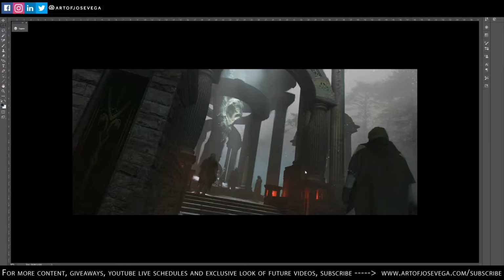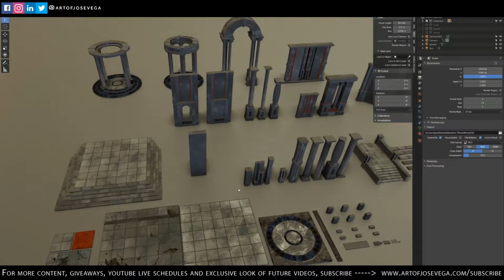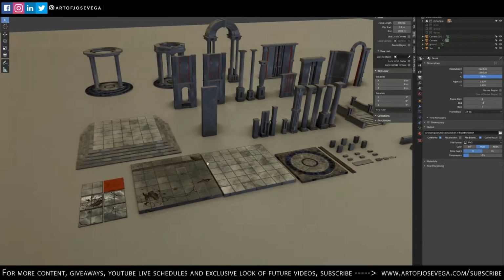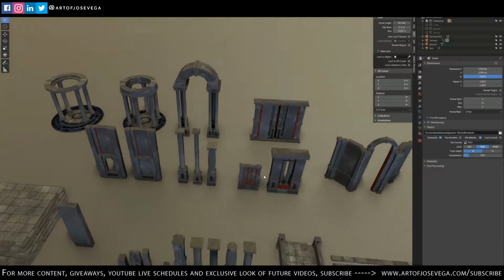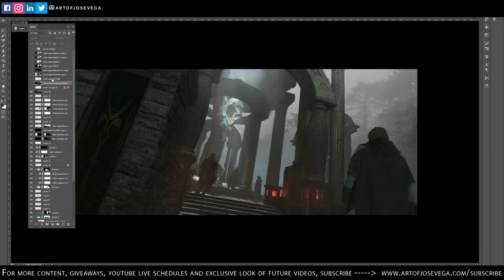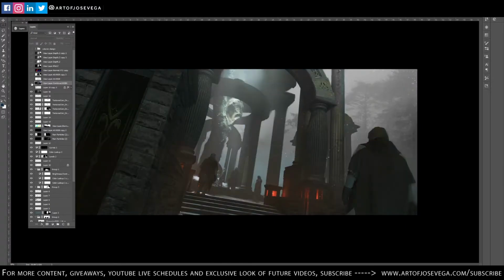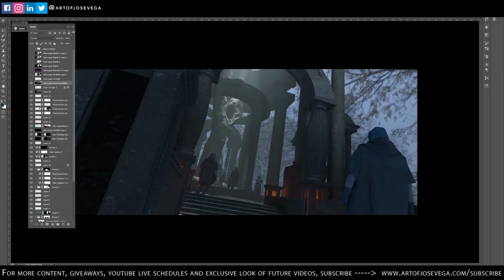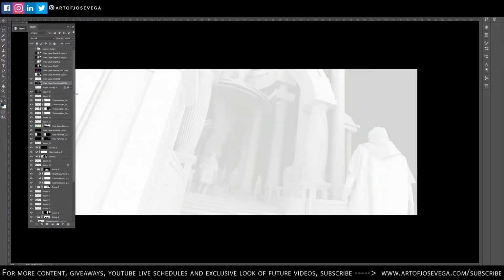Episode 47 - Speakers Tribute 2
Hey guys,  In this episode I will show you a timelapse for the second piece on my project Speakers.

LET’S CONNECT

I will be checking these constantly so do not hesitate to ask questions or comment! :)